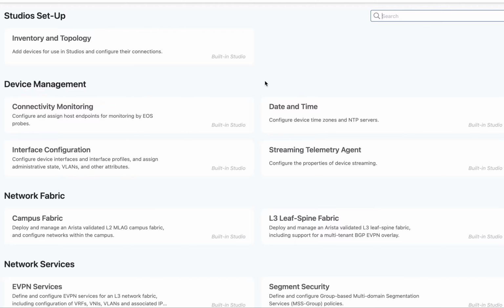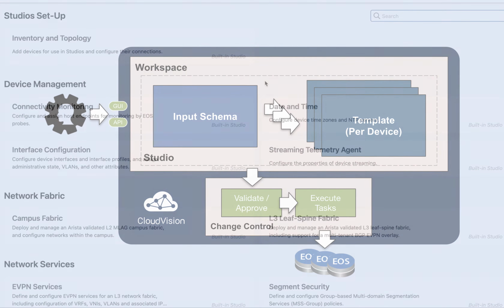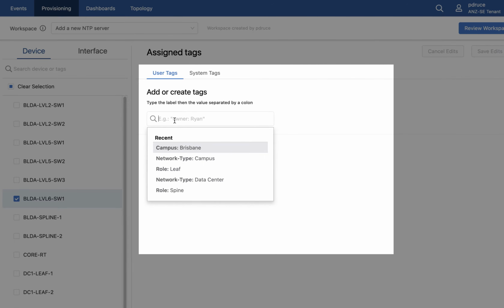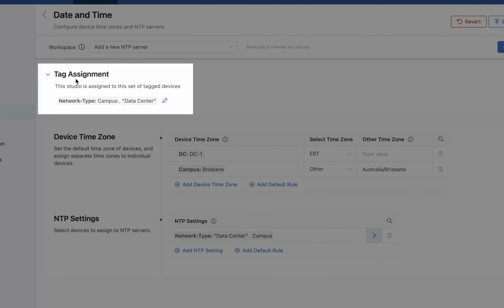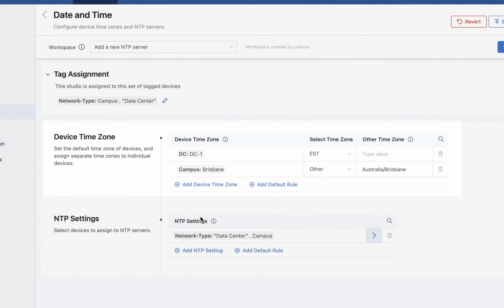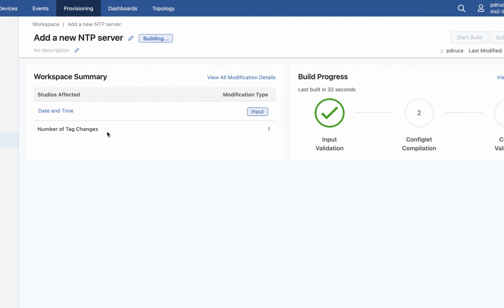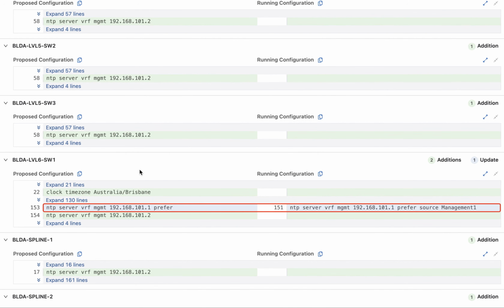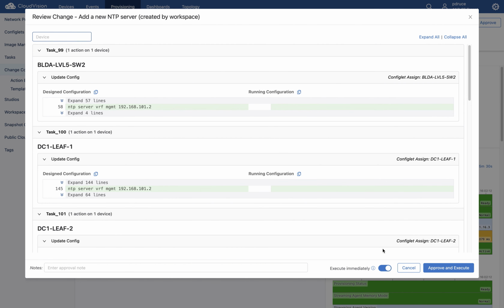Automated Provisioning: Introduction to Studios